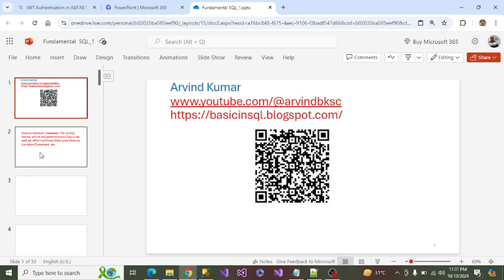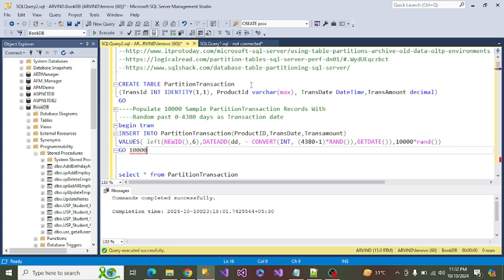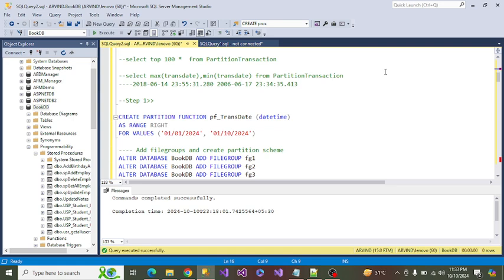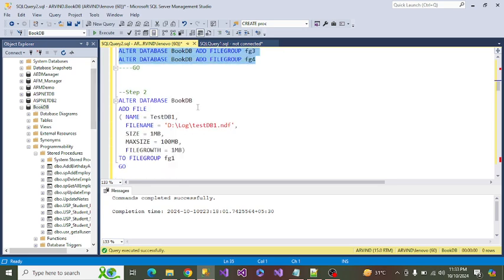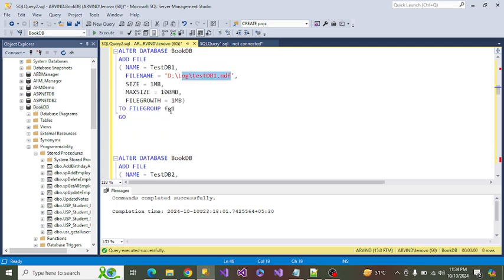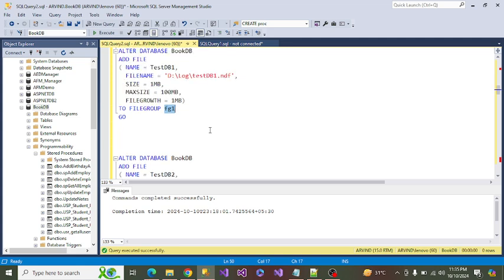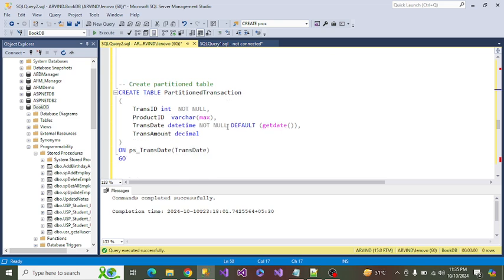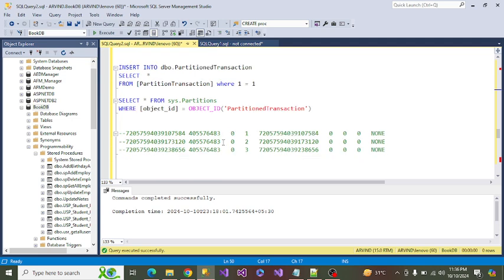Partition of Data in SQL Server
How to Partition Database  File  in SQL Server  which will performance Output as well as  which will keep Save your Data as Location Constraint  etc